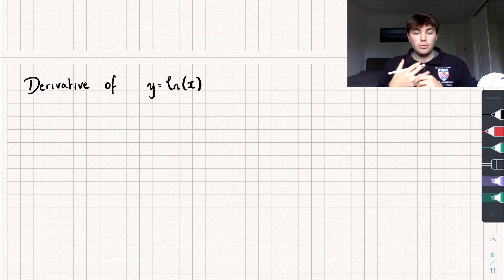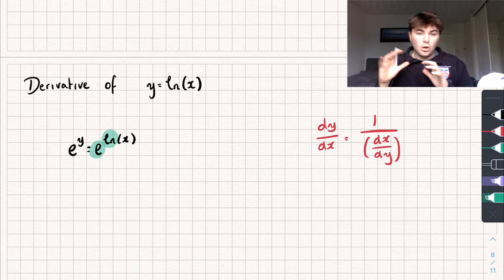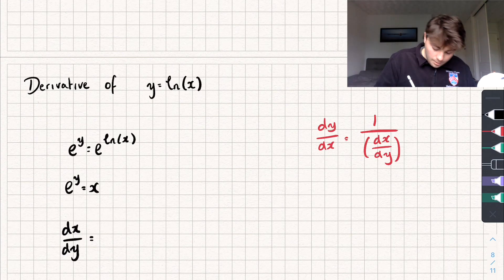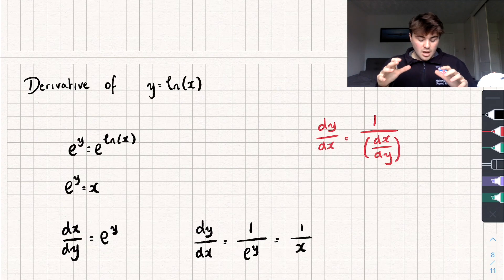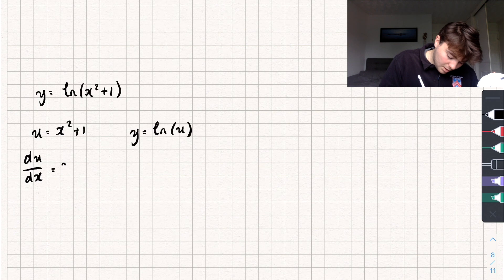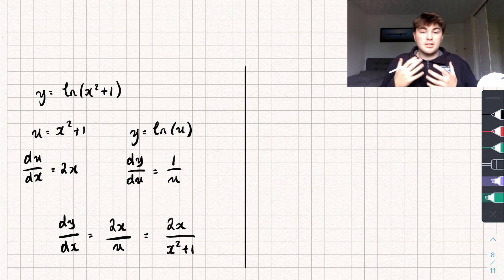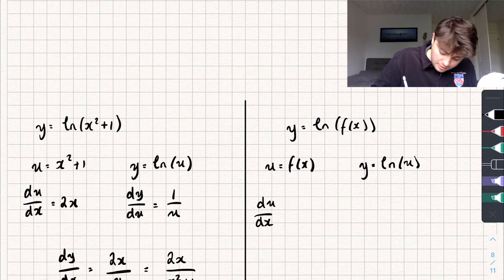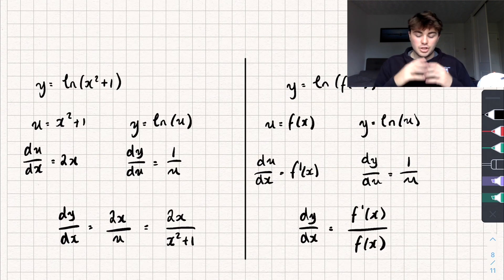Finding the Derivative of ln(x) | A-Level Maths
In this A-Level Maths video I'll show you how to differentiate y=ln(x) as well as other forms it may be in!

Time Stamps:

0:00 Finding the Derivative
1:24 Example
2:10 Formula for y=ln(f(x))